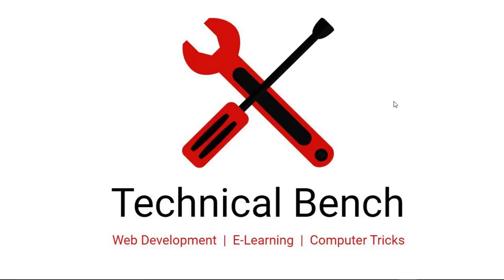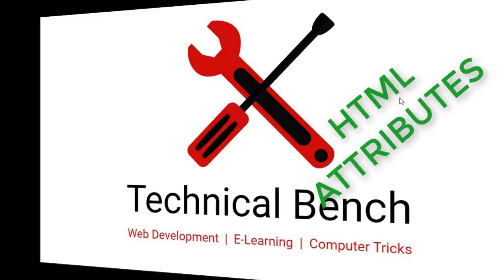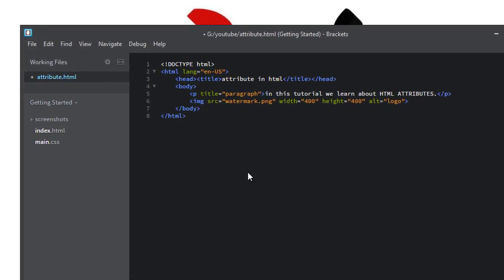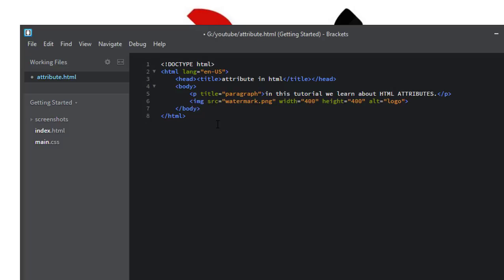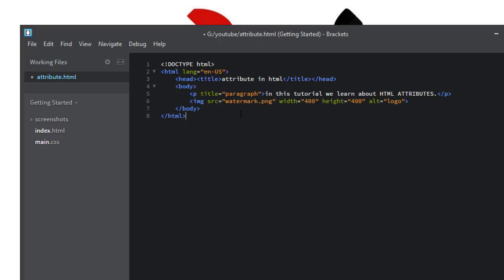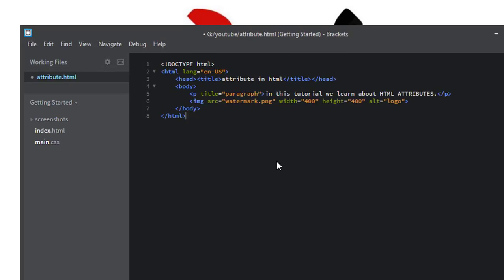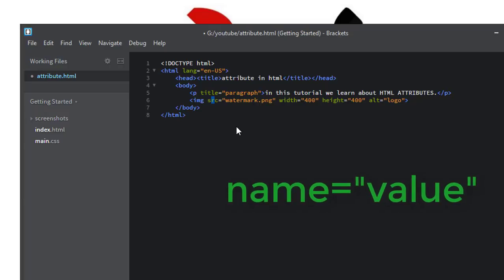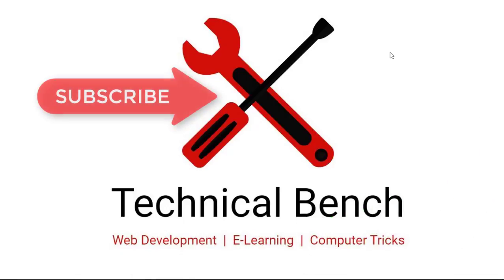What Is HTML Attribute?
hello friend,
in this,video, you can learn about  HTML attributes.